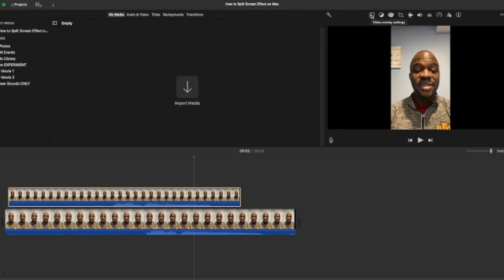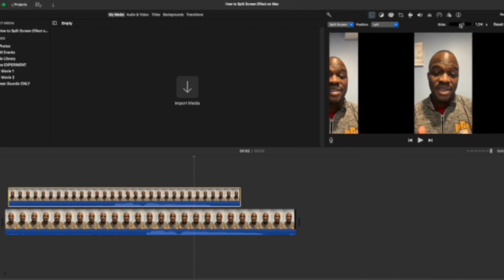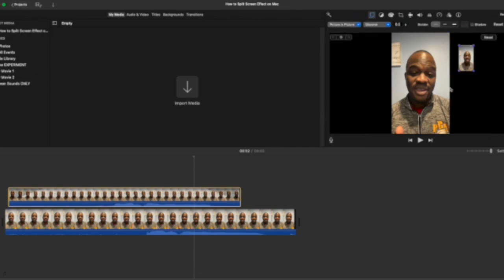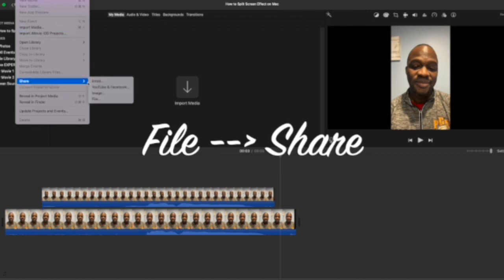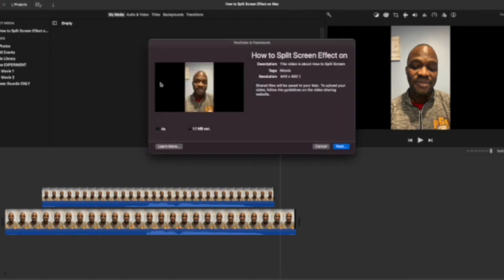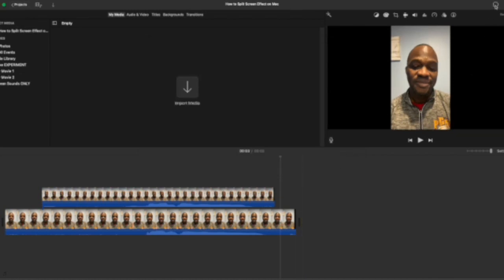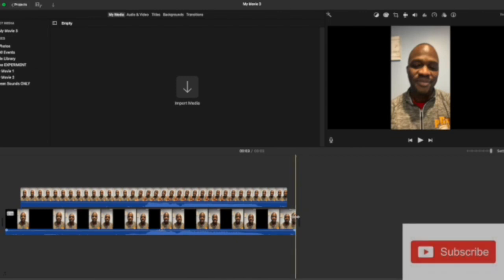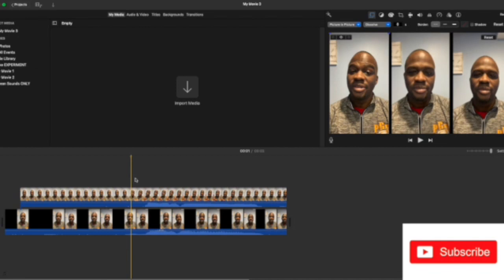How to Create Split Screen Effect on Mac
How to split screen effect on mac computer.